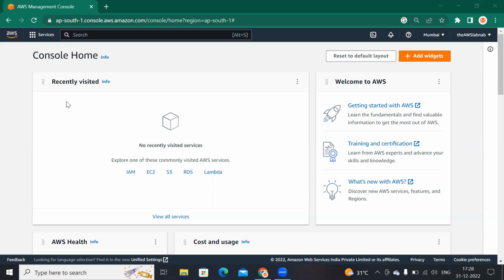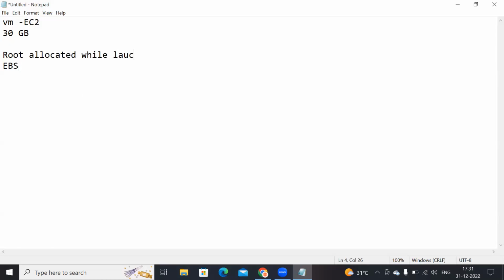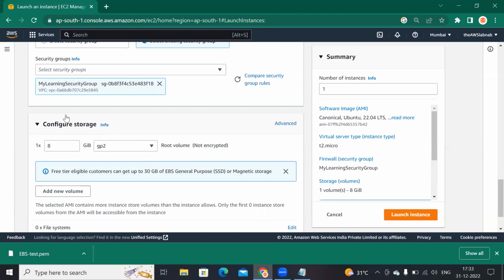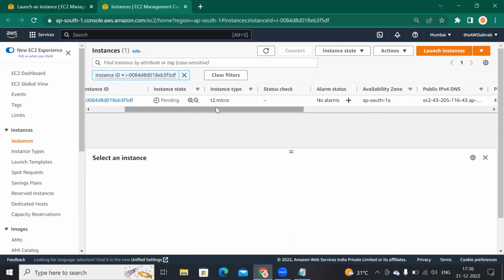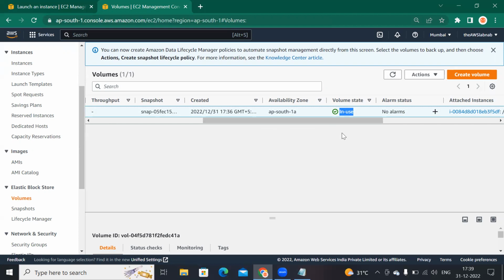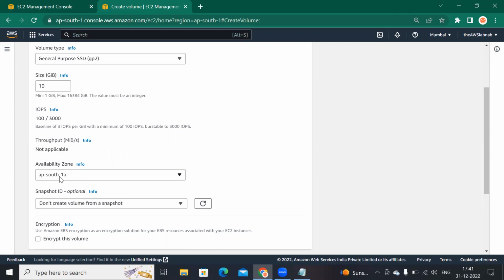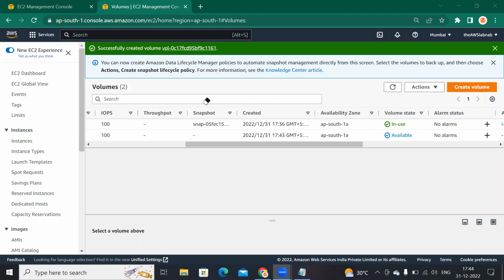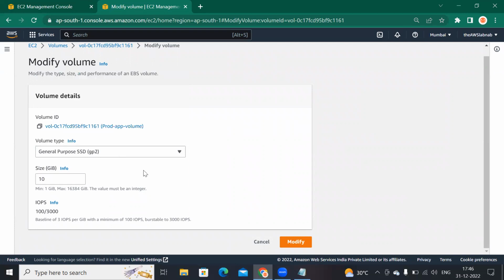Aws Soultion Architect.... How to create a EBS volume ?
This video is about creating the EBS volume and Attaching to AWS EC2 instance
We will discuss about Different types of volumes in upcoming sessions